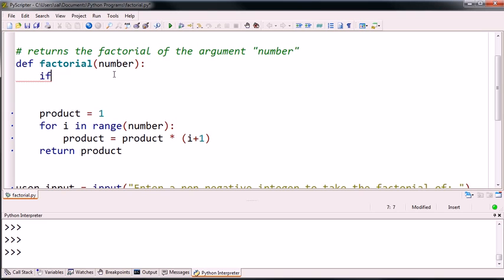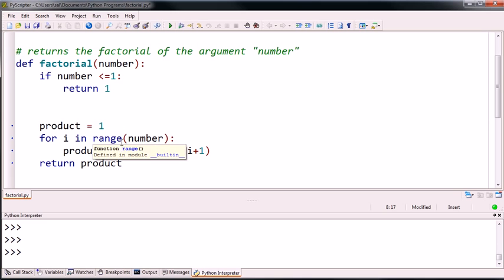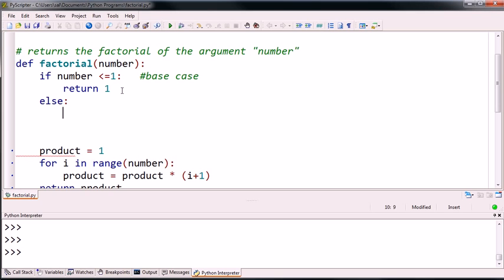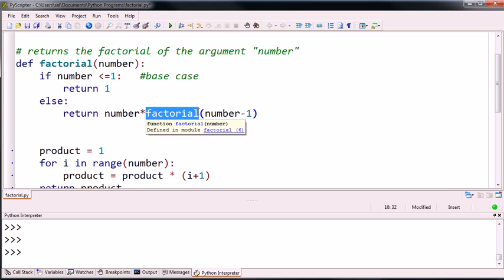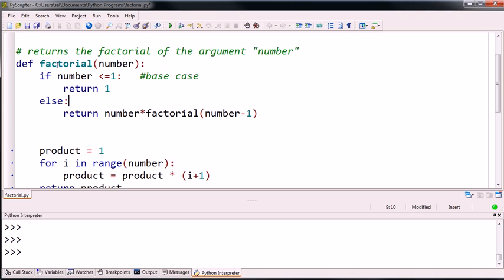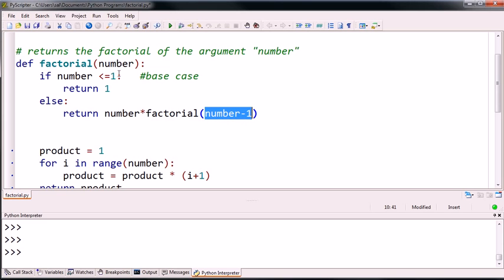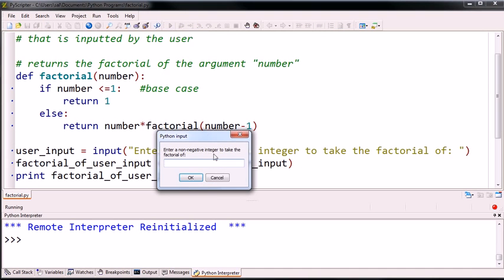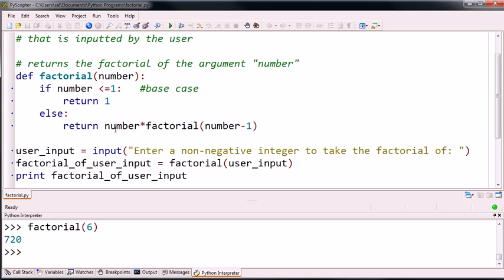Almampper - College - Computer and IT video